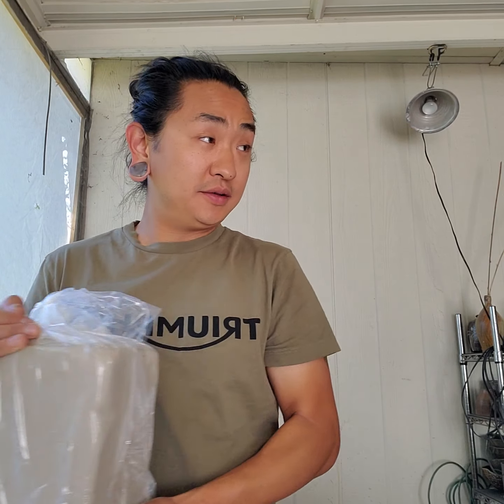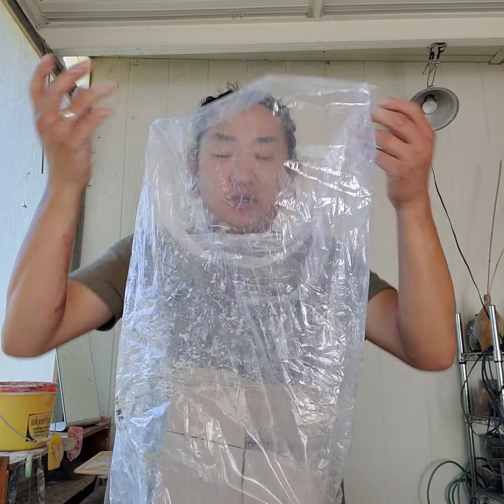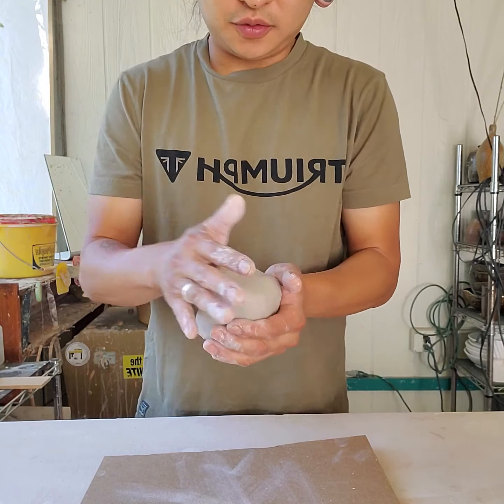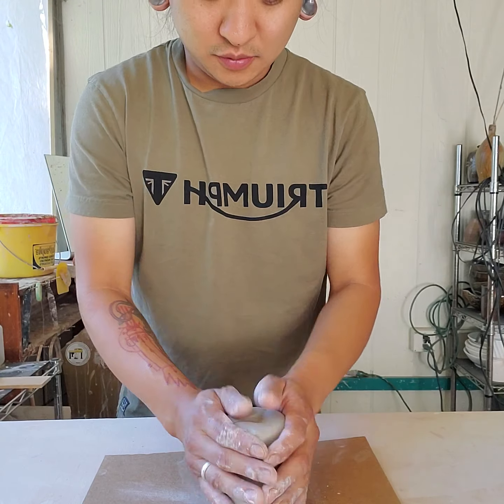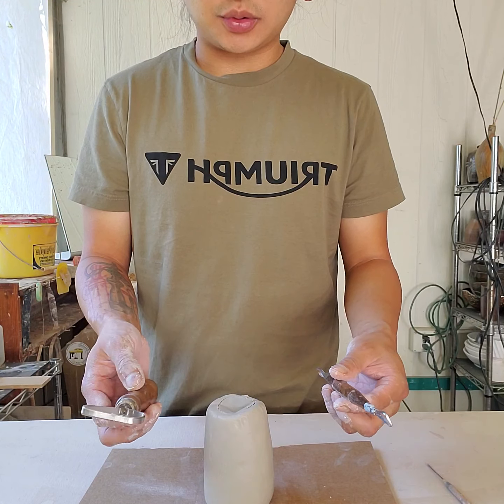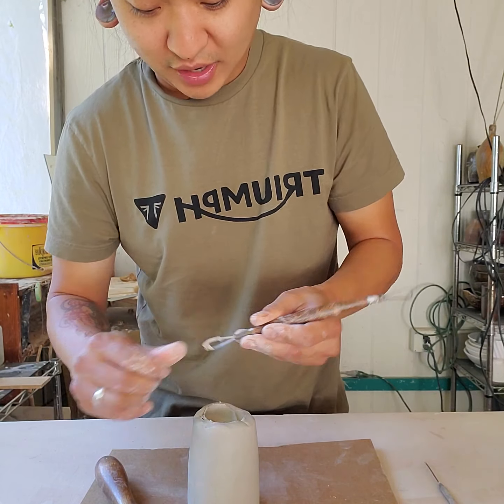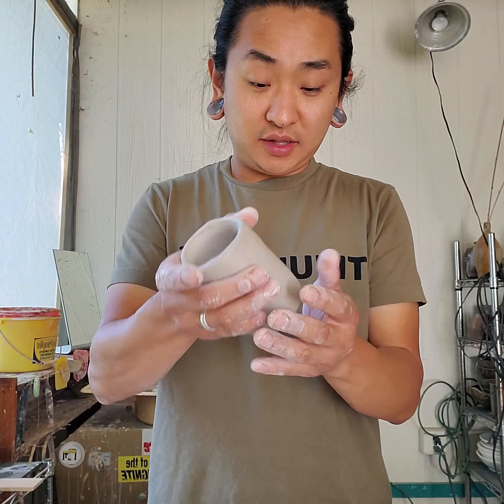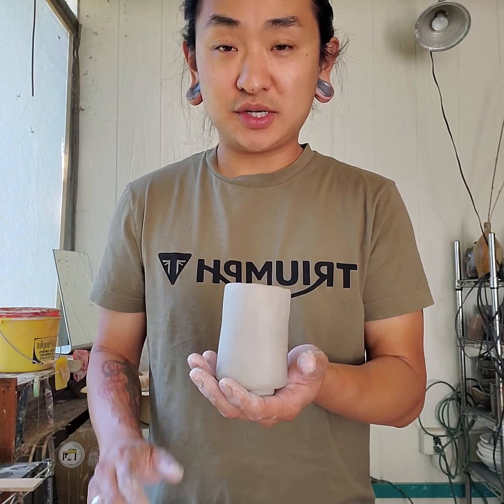Kurinuki cup demo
Here we will explore the basics of the Kuriniki technique.